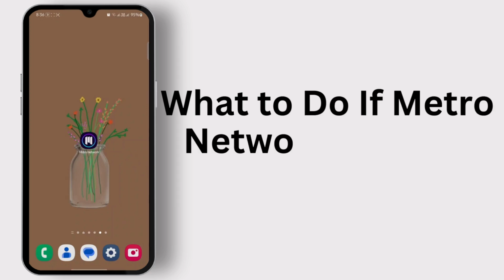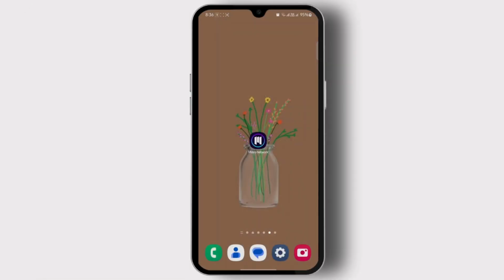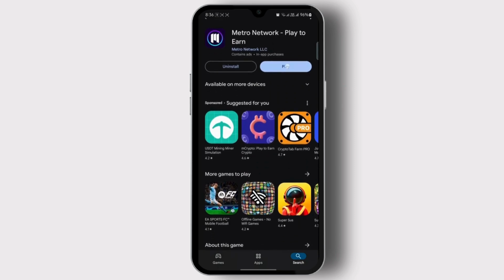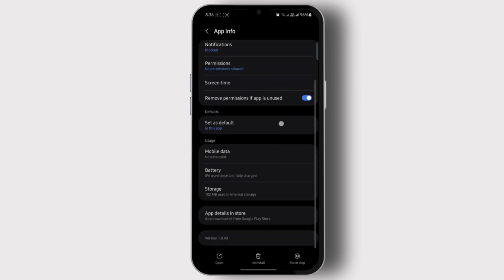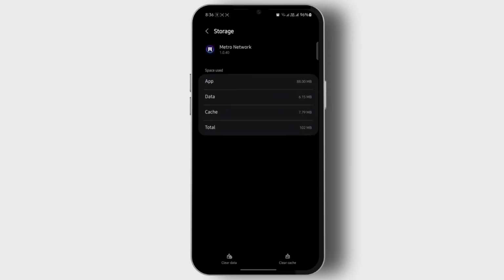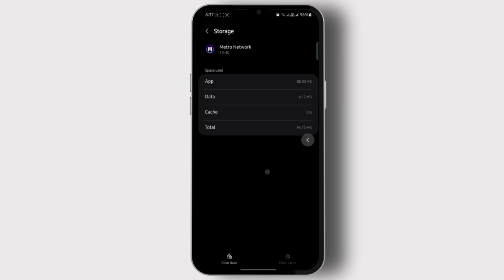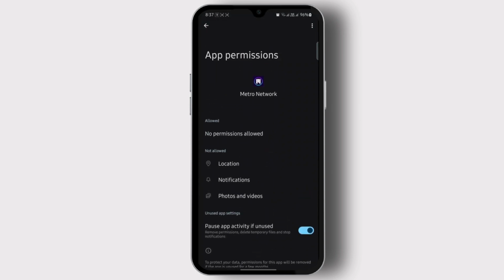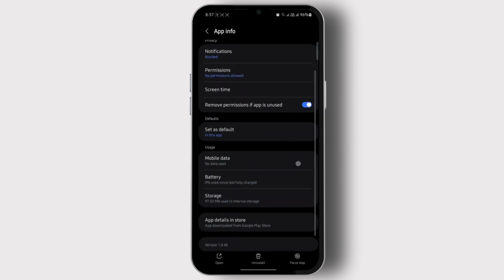What to Do If Metro Network App not Running/Working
Having trouble with the Metro Network app? In this step-by-step tutorial, we’ll guide you through troubleshooting tips and solutions to get the Metro Network app running smoothly again. Whether the app isn't working, or you’re facing issues with network mining or payment proofs, we’ve got the answers you need.

In this video, you’ll learn what to do if your Metro Network app is not working, including how to start network mining, check payment proofs, and resolve common issues. We'll also cover tips on app withdrawal and network settings.

Timestamps:
0:00 Introduction
0:20 Common Issues with Metro Network App
0:45 Troubleshooting Metro Network App Problems
1:05 Solutions for Network Mining and Payments